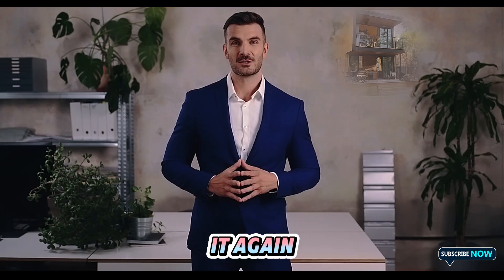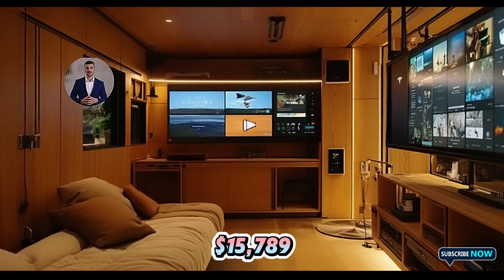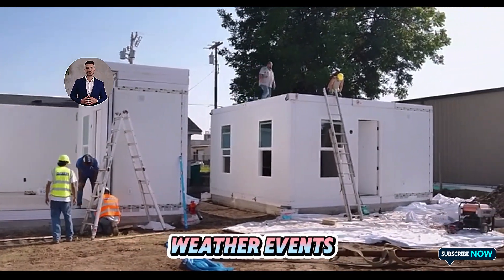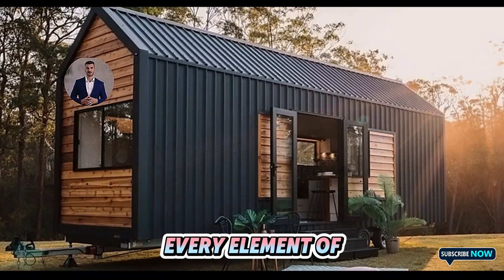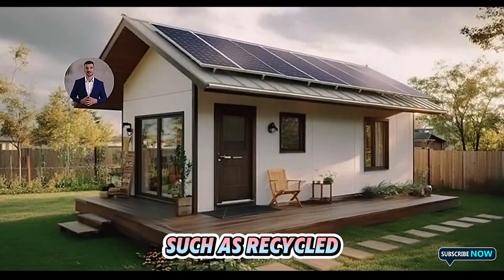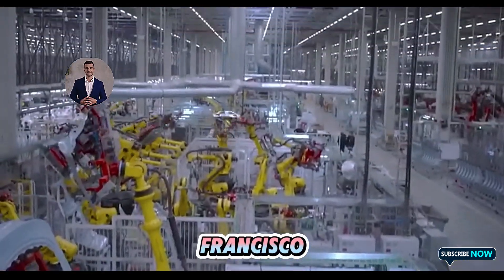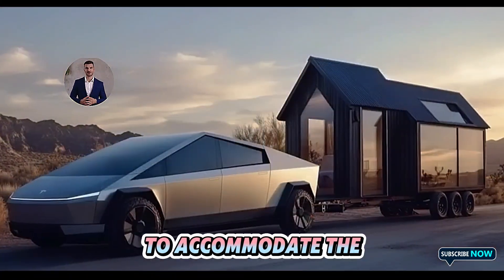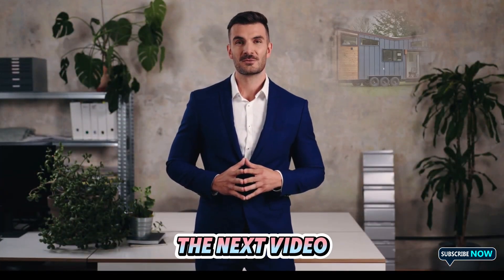Tesla Tiny House: affordable housing solution priced at just $15,789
Tesla Tiny House: The $15K Home That’s Changing the Game!
As-salamu alaykum friends, I am ZAKIR Hossain . welcome you all to SWIPE OR SNIPE YouTube channel. Elon Musk has done it again! Introducing the Tesla Tiny House—an innovative, eco-friendly, and affordable housing solution priced at just $15,789. 🌱 This compact, high-tech home is built with durability, sustainability, and smart living in mind. With 160 square feet of livable space, cutting-edge features like collapsible furniture, energy-efficient appliances, and Tesla’s proprietary solar panel system with Powerwall, this tiny house is a game-changer in the housing market. 🏡

✅ Durable & Sustainable: Withstands extreme weather and has a 20% longer lifespan compared to competitors.
✅ Energy Efficiency: Operates off-grid for up to 3 days, thanks to Tesla’s advanced solar technology.
✅ Affordable Innovation: Leveraging Tesla’s Gigafactory automation to reduce costs by 30%.
✅ Versatile Living: Perfect for urban dwellers, adventurers, or those embracing a minimalist lifestyle.

Learn how this disruptive product is redefining housing for a sustainable future! 🌍